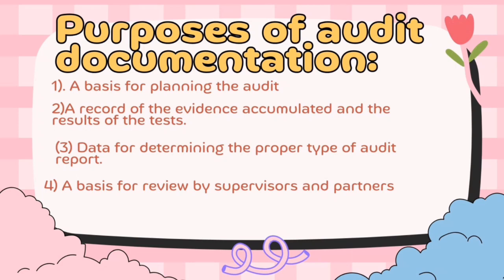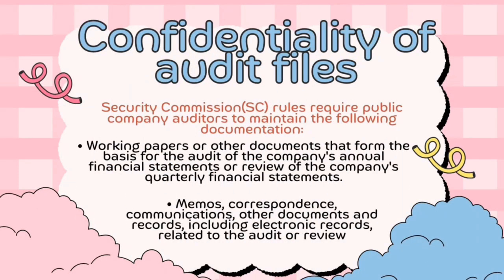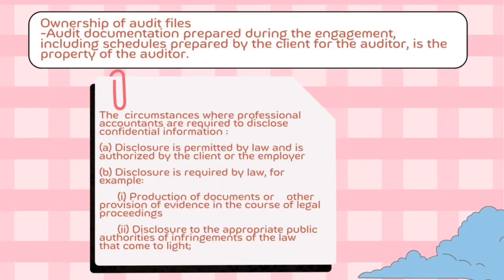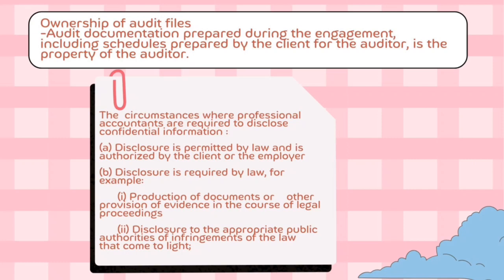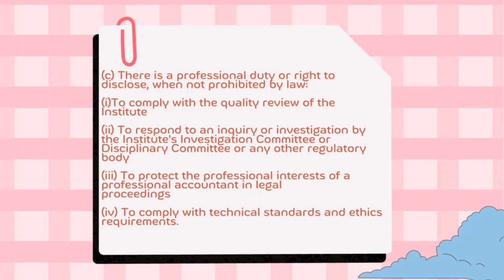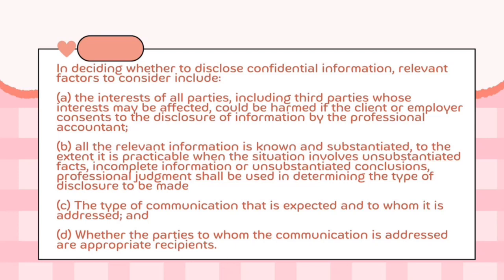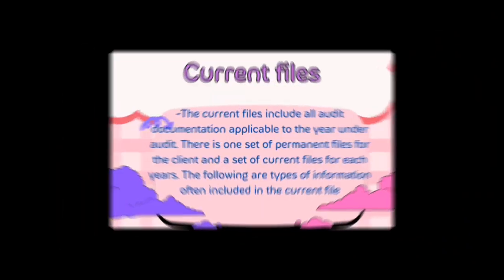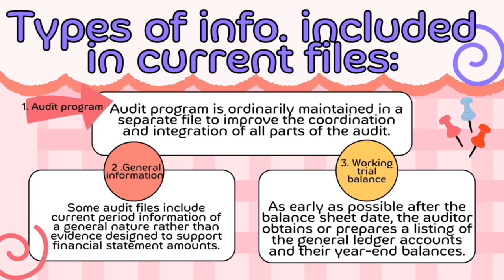AUDIT DOCUMENTATION - AUDIT PLANNING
Group MATERIAL GURLS